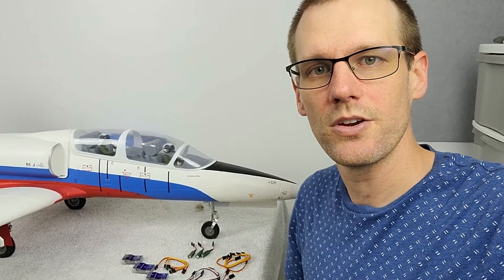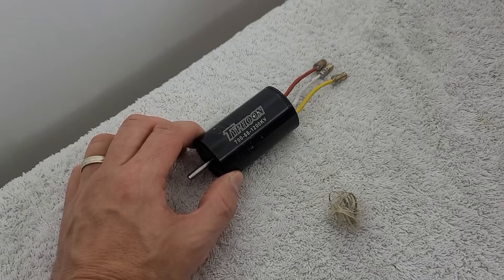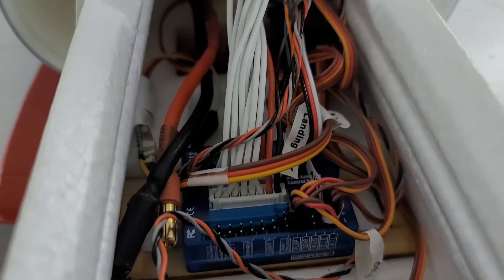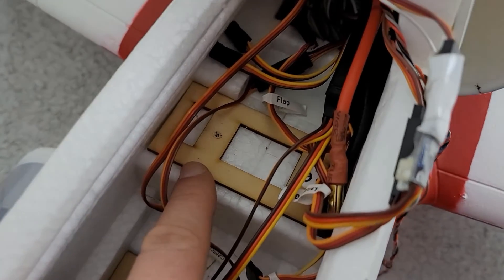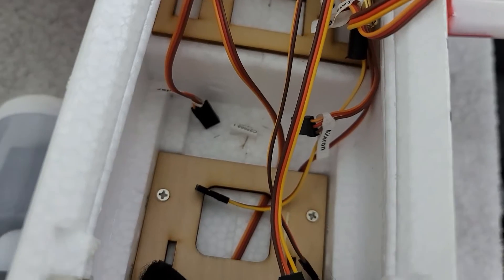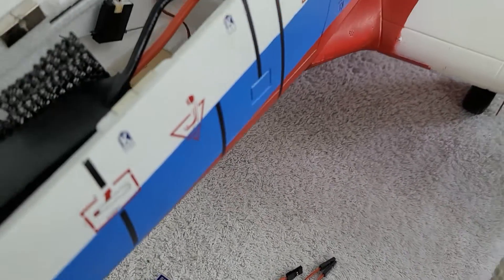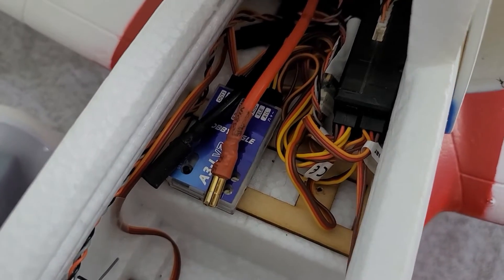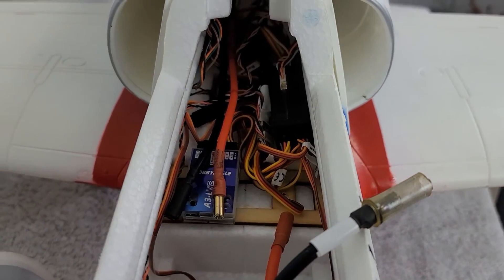Installing a Gyro in a 200+km/h EDF Jet - Checkmate Crosswind!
Installing my First Gyro for an EDF Jet. Prior to today, I have never had a Gyro in any large Airplane or EDF Jet. I'm super pumped to install this unit and get the plane back out there for a flight.